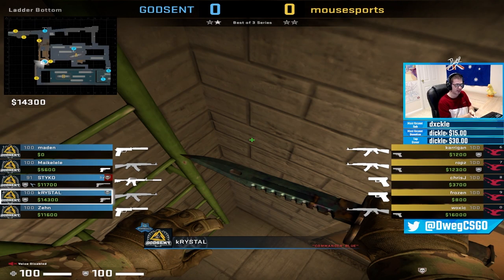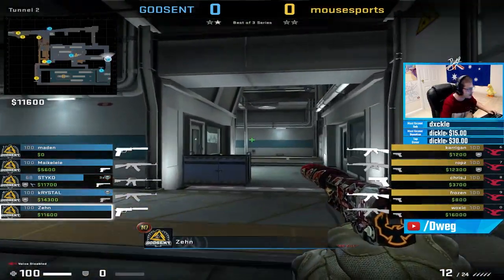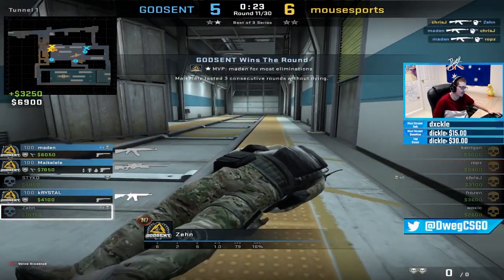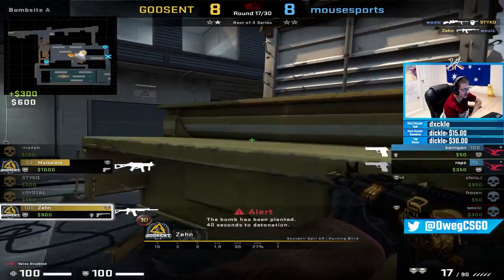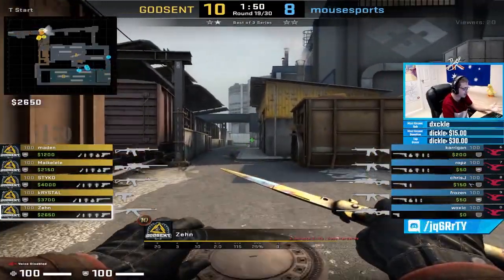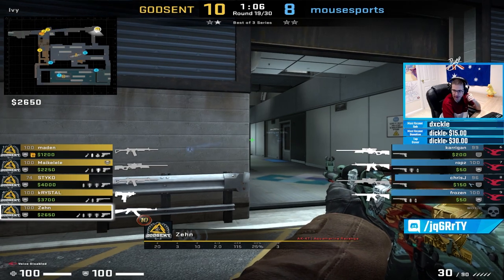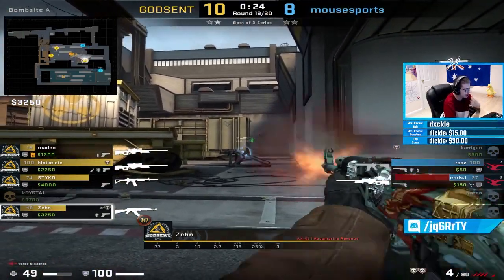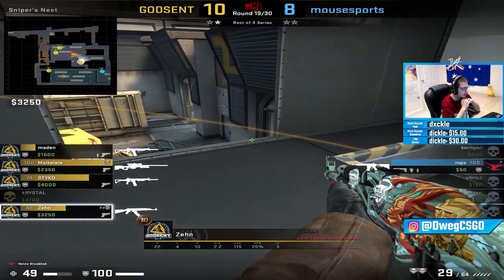How zehN lurked his way to victory against mousesports in ESL One: Road to Rio (Demo Review)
Highlights of a demo review from zehN's POV against mousesports on Map 2 of Train in ESL One: Road to Rio